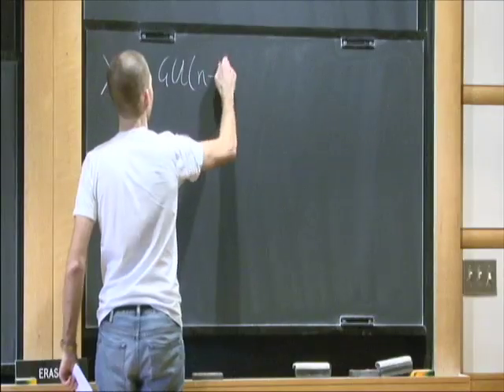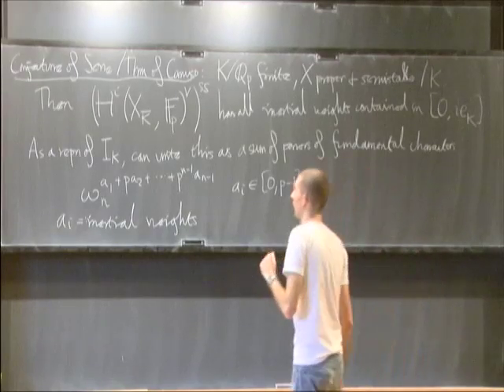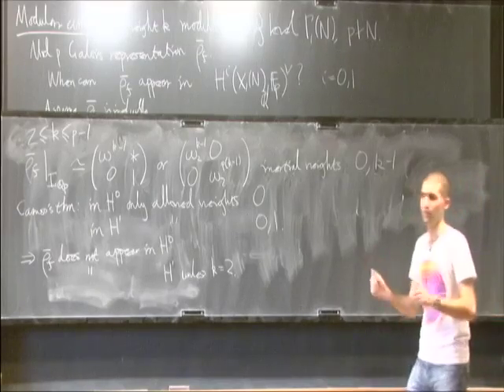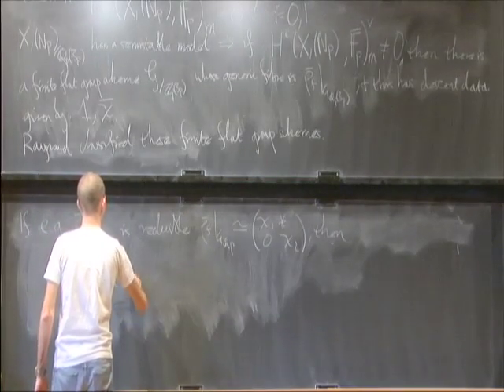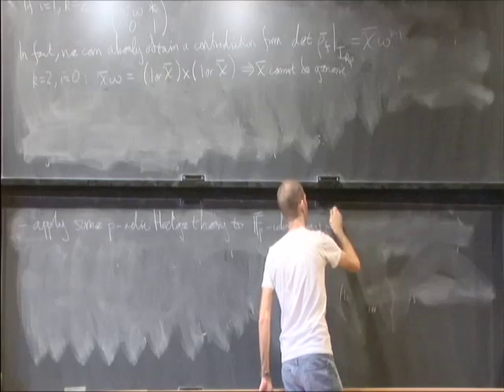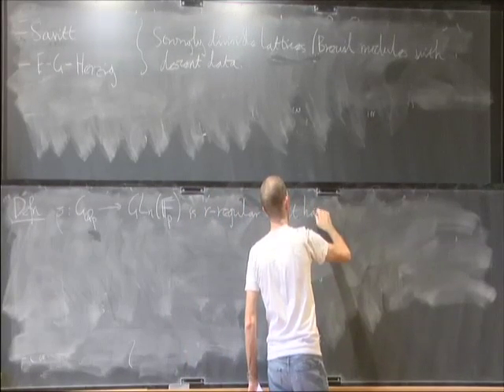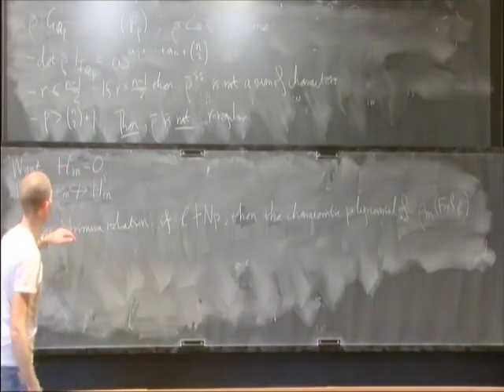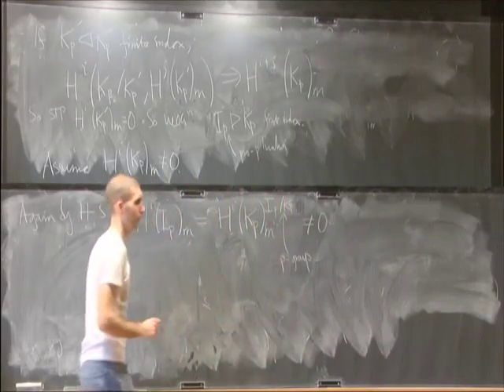p-adic Hodge-theoretic properties of etale cohomology...II - Toby Gee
Toby Gee
Northwestern University